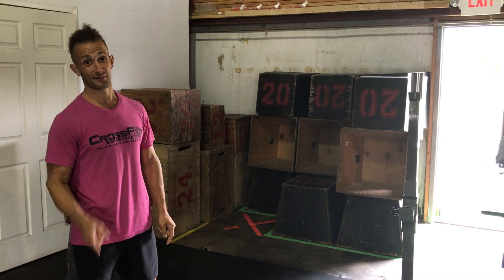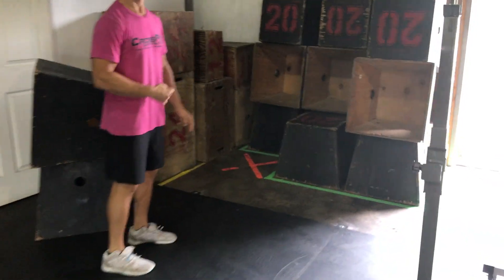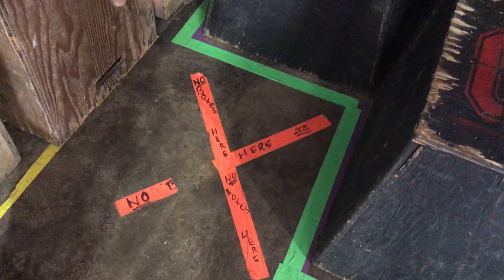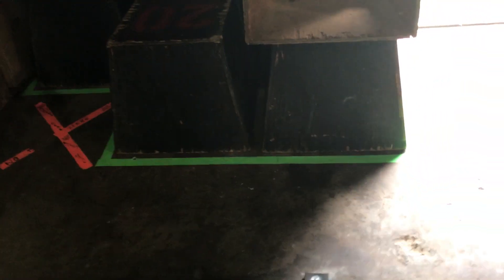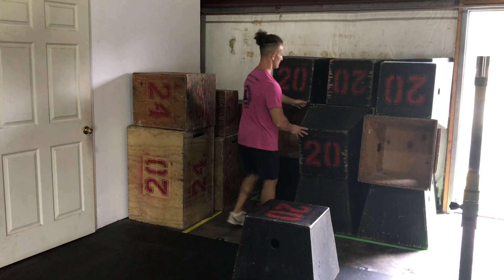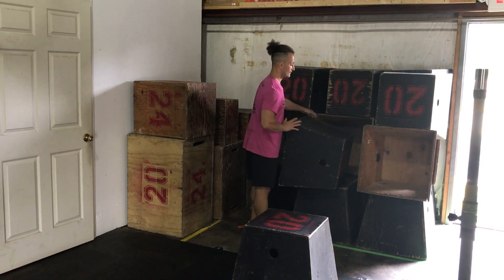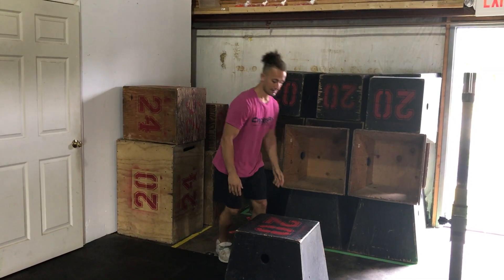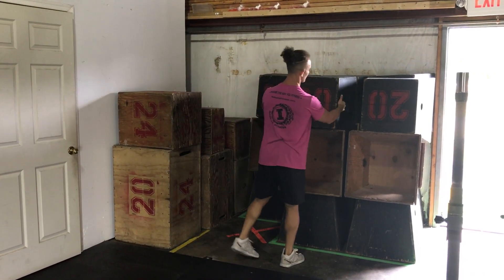How to Put Boxes Away